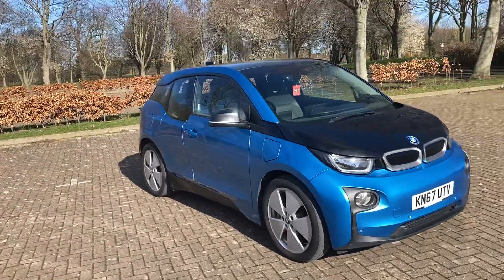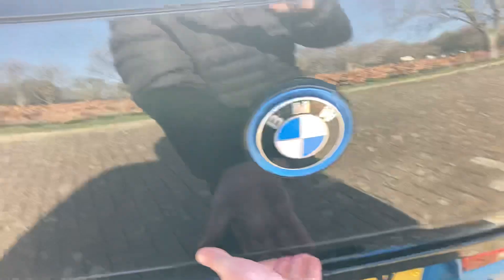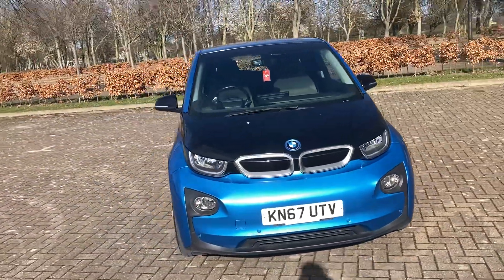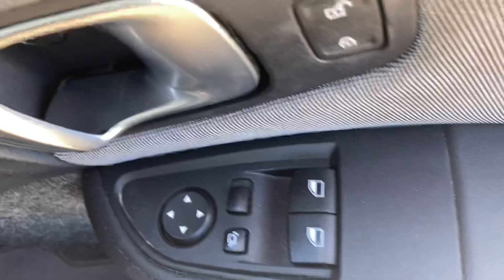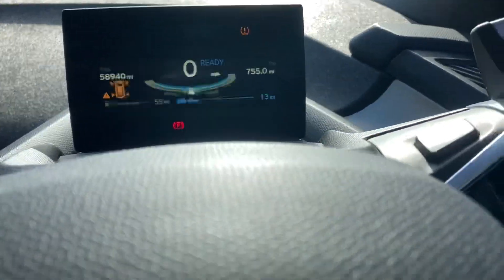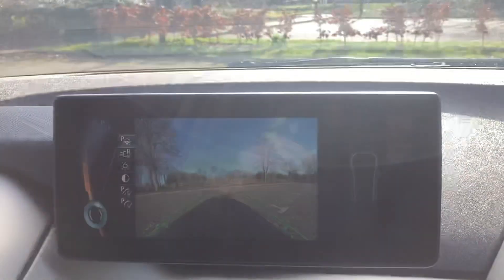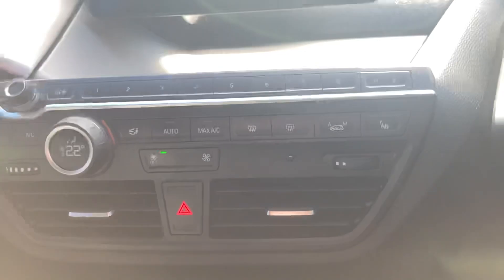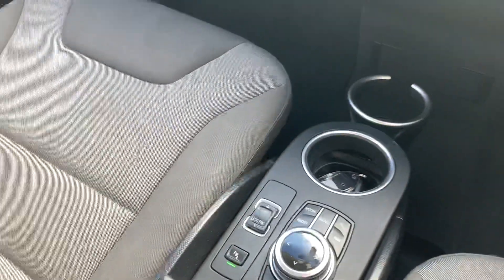67 Reg BMW i3 Range Extender